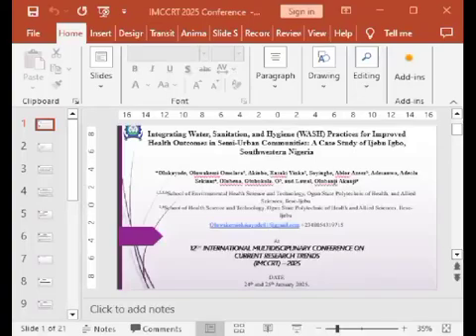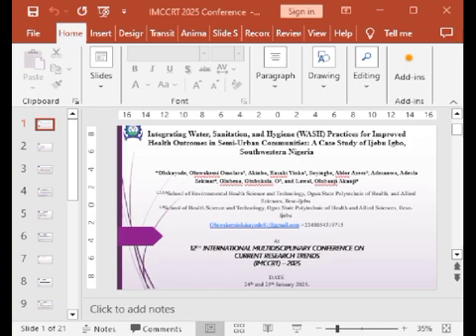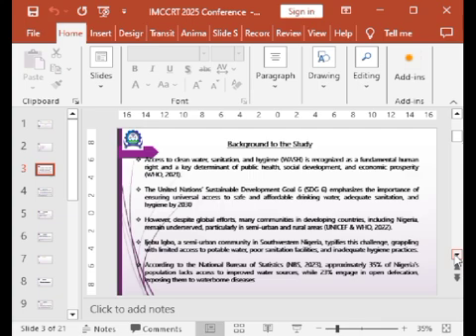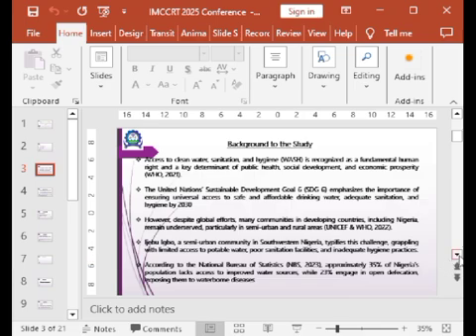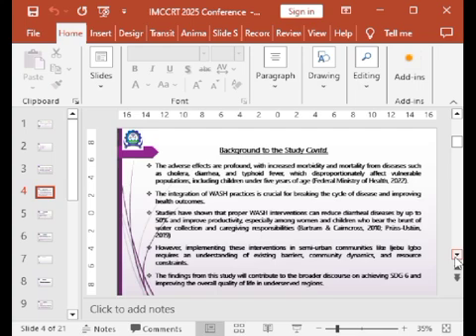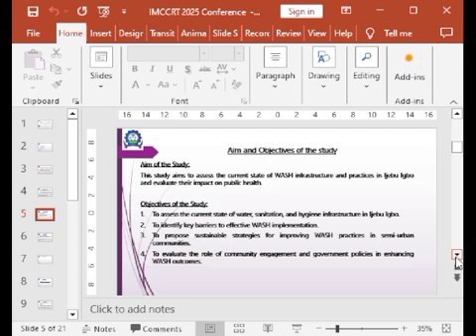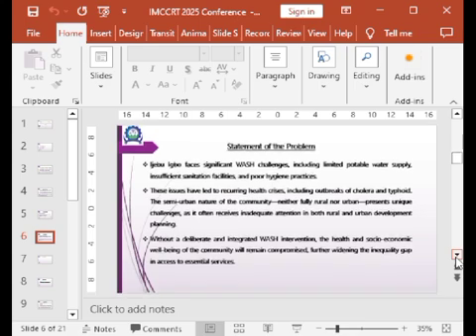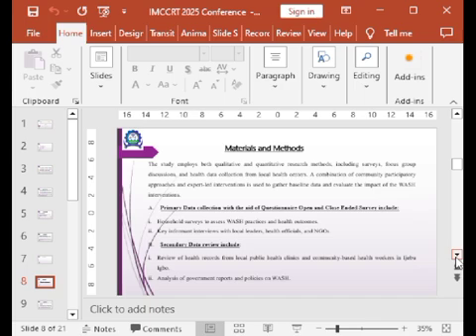IMCCRT 2025 - 4552 Title - Integrating Water, Sanitation, And Hygiene Wash Practices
Title -  Integrating Water, Sanitation, And Hygiene Wash Practices

Author's Name - Olukayode Oluwakemi Omolara , Akinbo Rasaki Yinka , Soyingbe Ablor Azeez , Adesanwo Adeola Sekinat, Olubena Olubukola., Lawal Olubanji Akanji

Abstract - Access to Water, Sanitation, and Hygiene WASH services is essential for public health, yet many semi-urban communities in Nigeria, such as Ijebu Igbo in Southwestern Nigeria, face persistent challenges in accessing these services. These challenges result in frequent outbreaks of waterborne diseases, including cholera and typhoid, and undermine the socio- economic well-being of residents. This study examines the integration of WASH practices to improve health outcomes in Ijebu Igbo, with a focus on assessing the current state of WASH infrastructure, identifying barriers to implementation, and proposing sustainable strategies for improvement. Primary data were collected through household surveys and interviews with key stakeholders, while secondary data were obtained from health records and government reports. Findings revealed that 60% of households rely on untreated water sources, 40% practice open defecation, and only 25% consistently engage in proper hygiene practices, such as handwashing with soap. The prevalence of diarrheal diseases underscores the urgent need for action. The study recommends infrastructure development, community-led sanitation programs, hygiene education, and strengthened governance to address WASH deficiencies. Integrating WASH into healthcare systems and leveraging innovative solutions, such as affordable handwashing stations and mobile monitoring tools, are critical for achieving sustainable health outcomes in semi-urban communities like Ijebu Igbo.